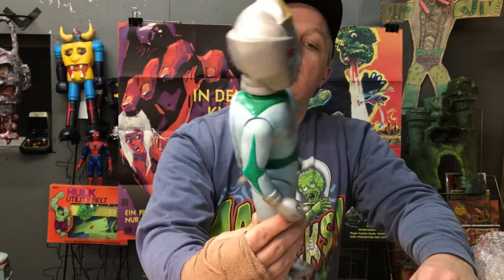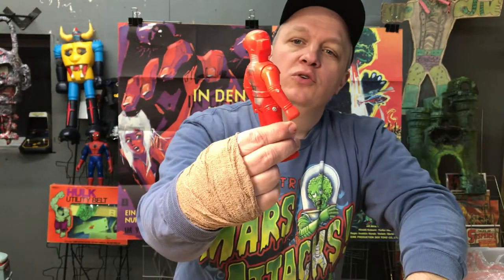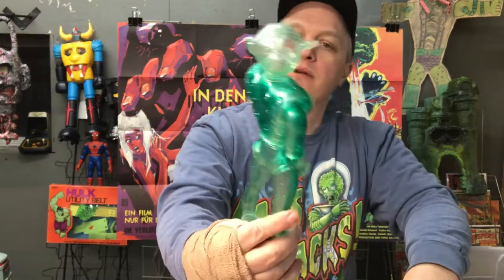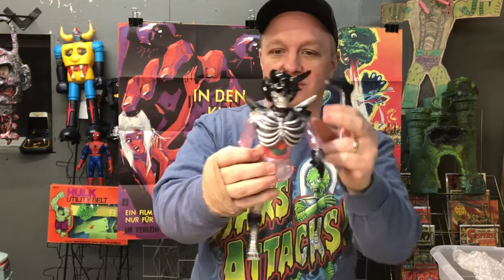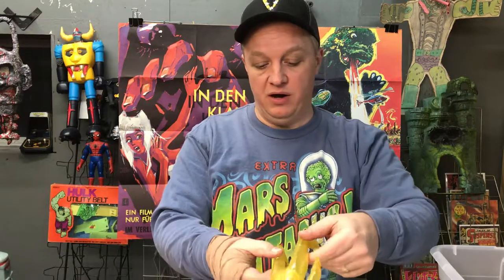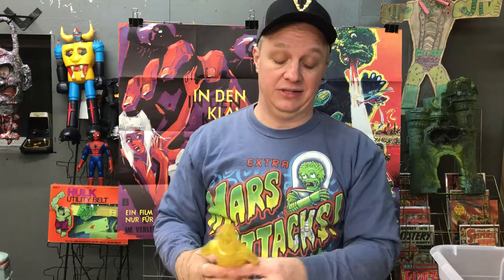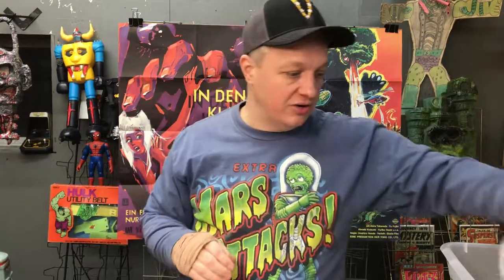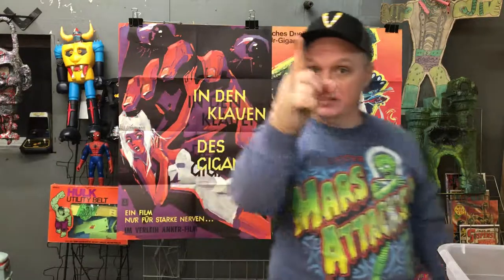Priest's Toy Safari: Episode 24 (vinyl Kaiju old & modern)